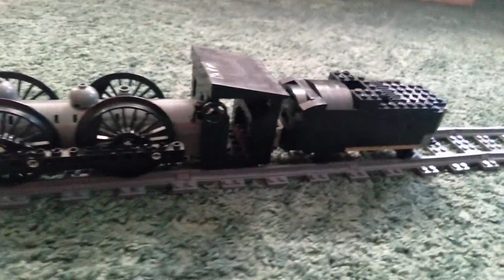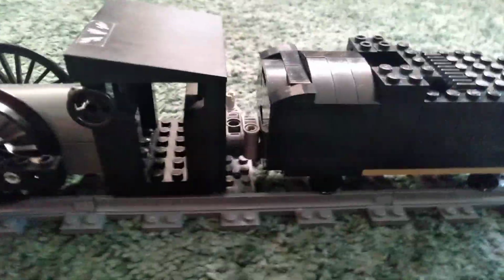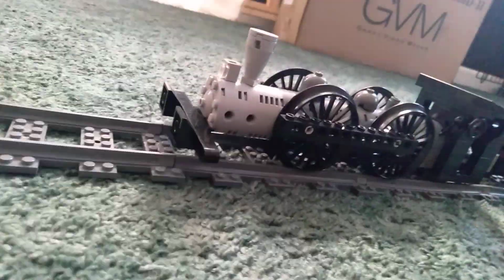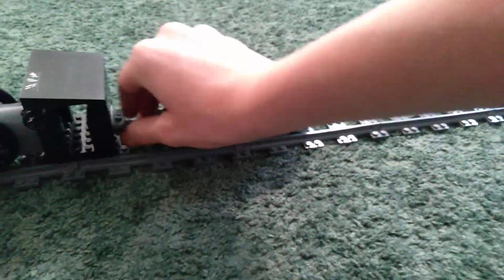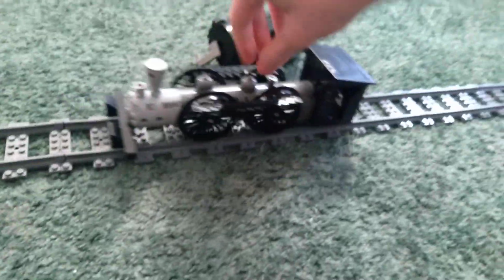Strange Lego 0-4-0 Steam Locomotive Moc